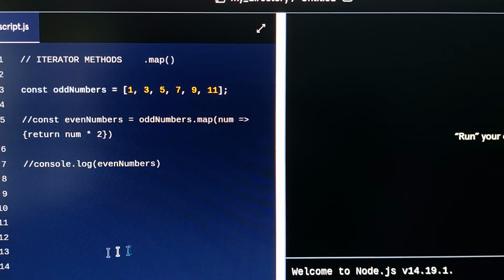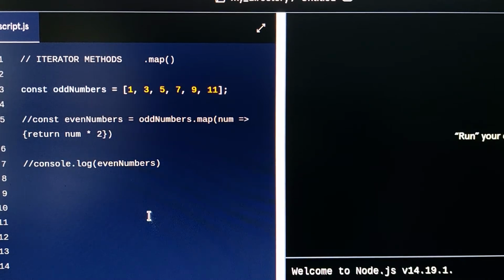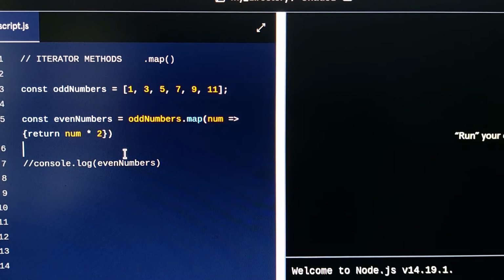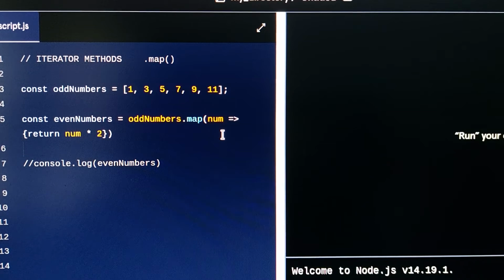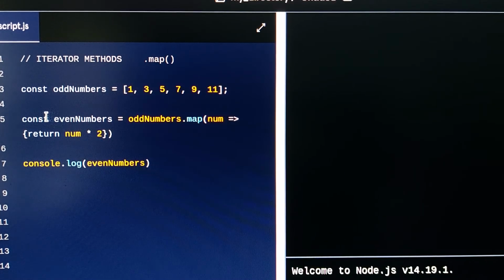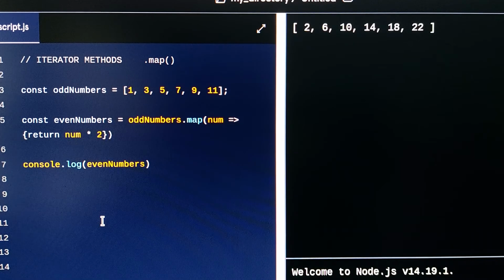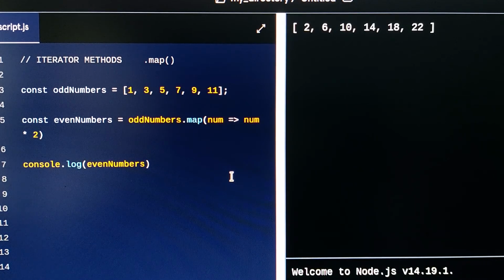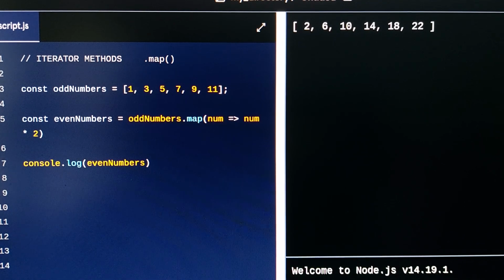JavaScript Basics: Iterator Methods map method.